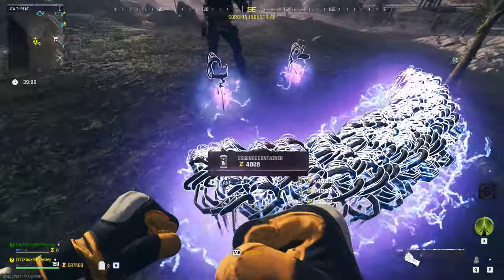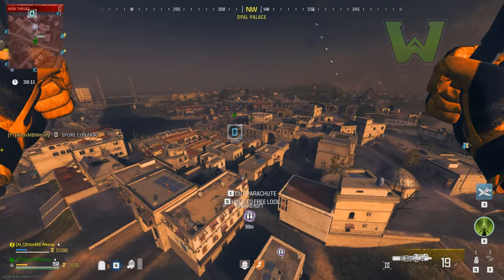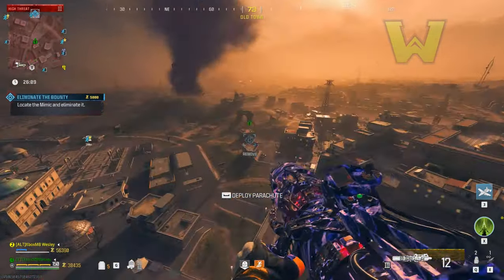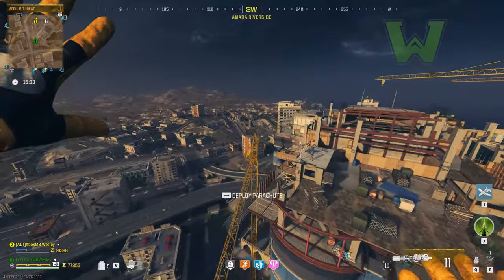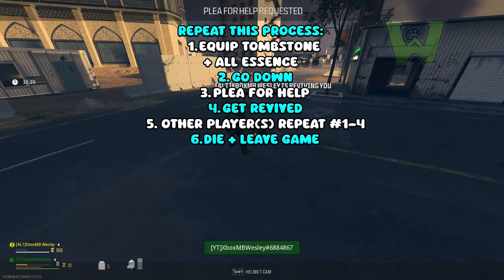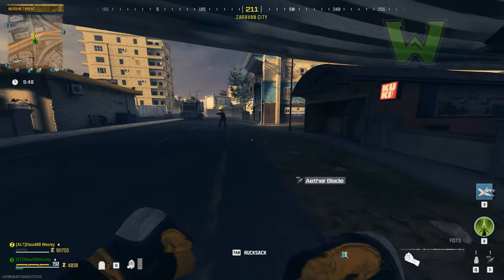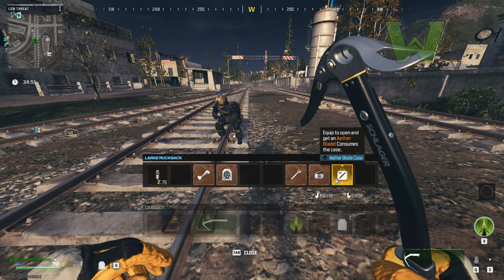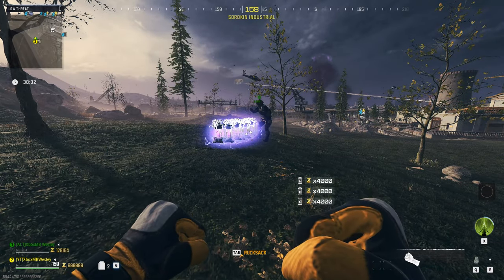MW3 Zombies ✅ Unlimited Essence ✅(New Method) + Tombstone Duplication Glitch (Unlimited Money)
🔥UNLIMITED ESSENCE (SEASON 2 RELOADED)🔥